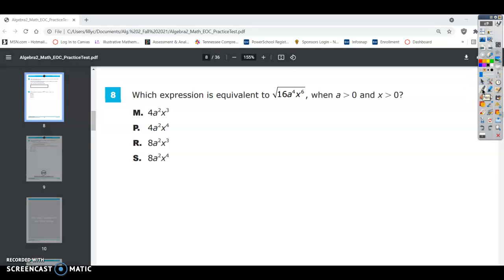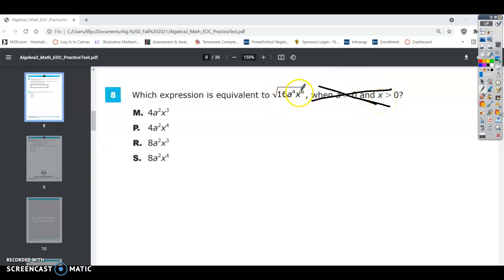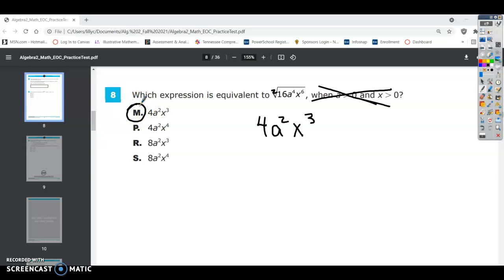Alg. 2 EOC Practice Test_#8